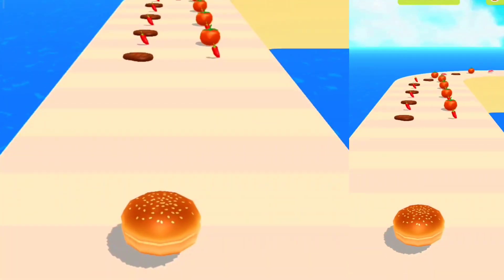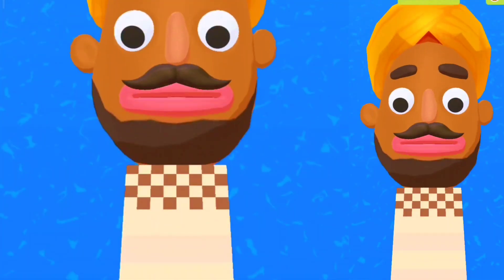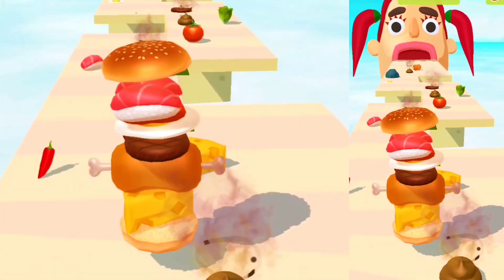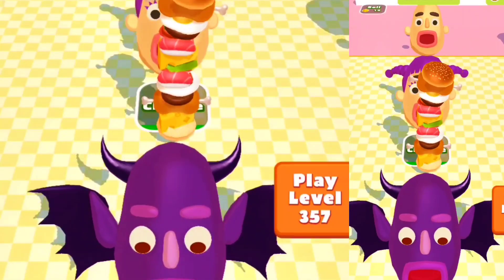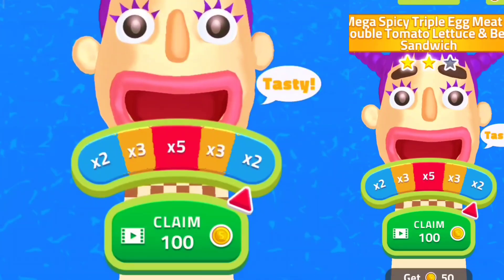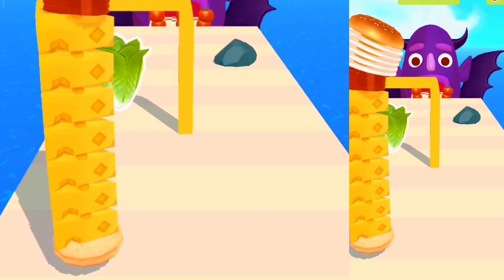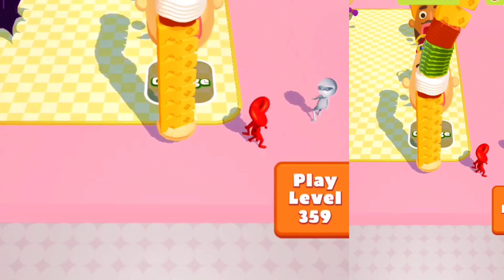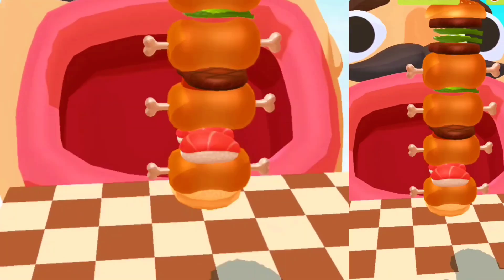Sandwich Runner - All Level Gameplay Android,iOS - NEW GIGA APK UPDATE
@Meoogameplay  watch cool videos with your favorite characters every day.